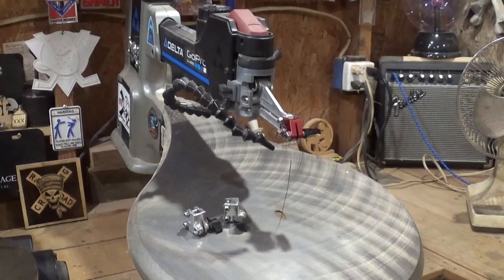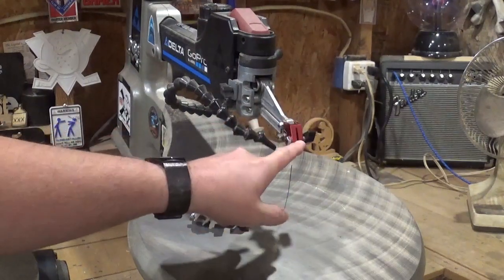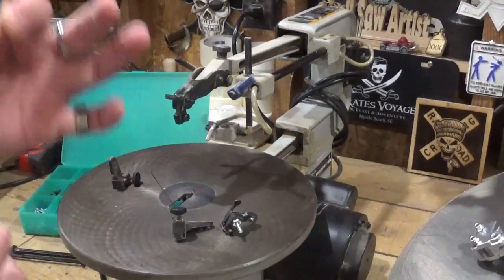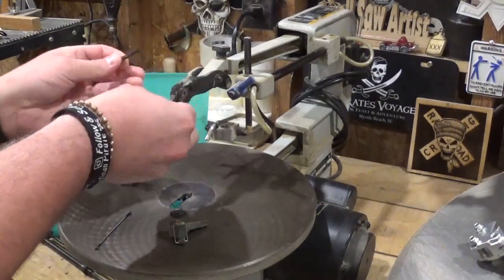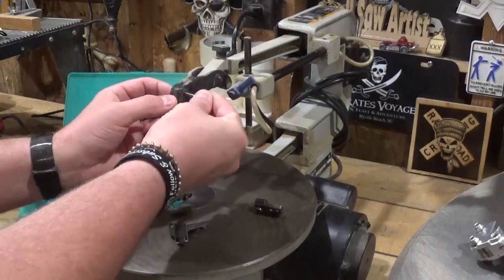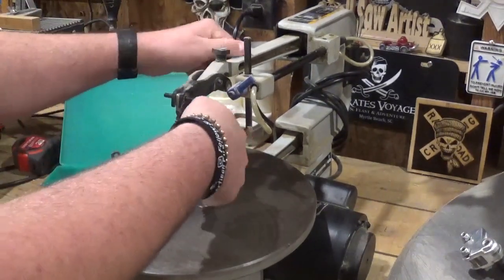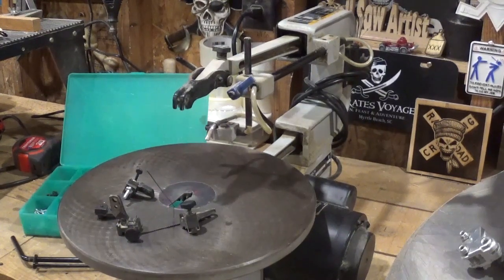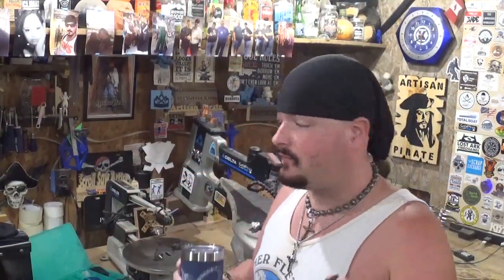Scroll Saw Blade Clamps, A General Over View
Hey Everyone! In this special Wednesday video, I try my best to give you all my knowledge of all the varieties of scroll saw blade clamps. This is a hot topic among scrollers. Hope you all like the video!

God Bless !

Mailing Address;

Artisan Pirate
1015 Dixie Street